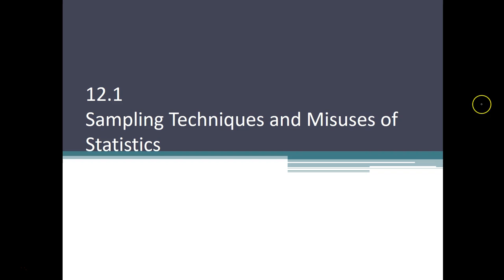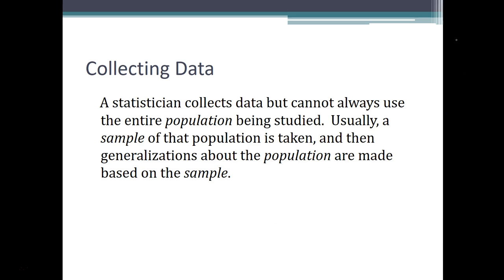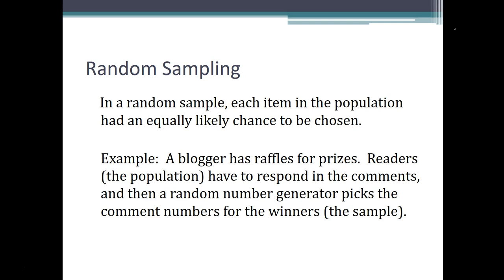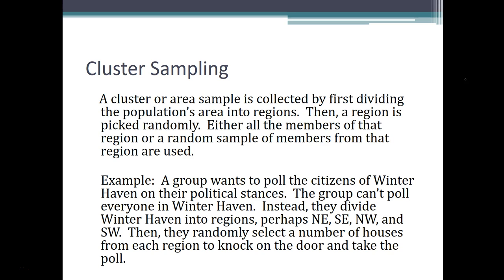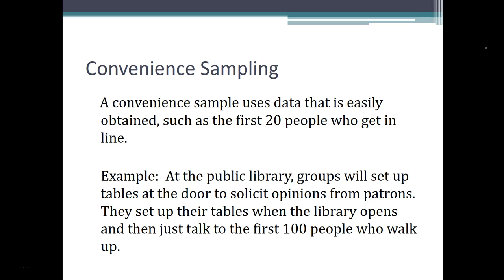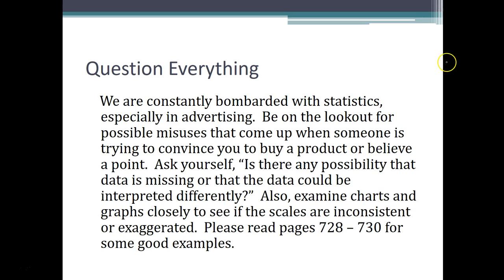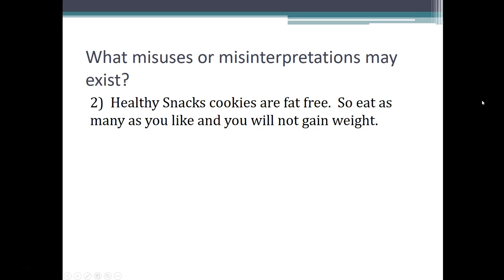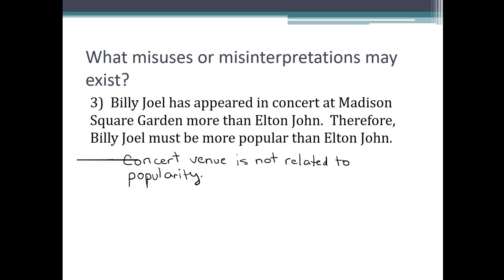12 1 Statistical Sampling and Misuses